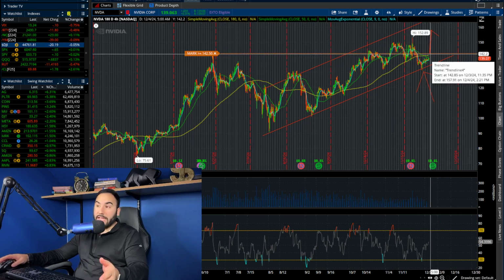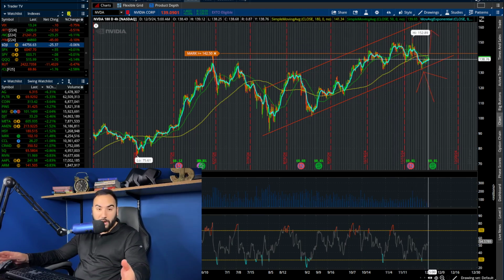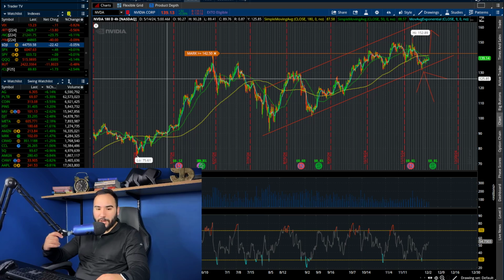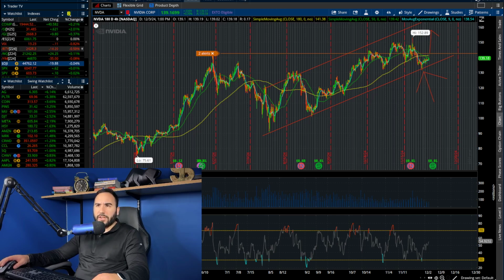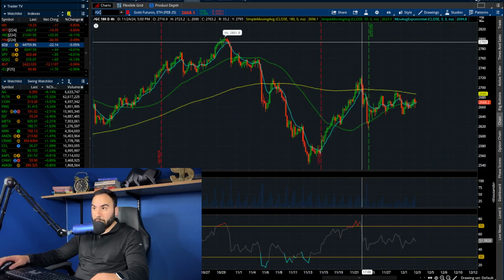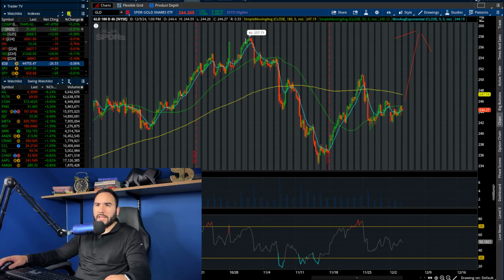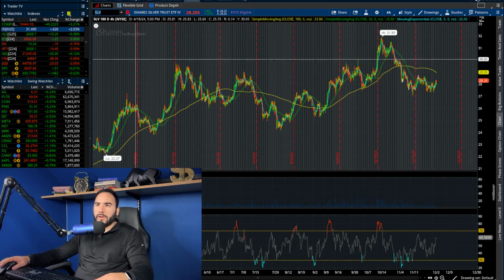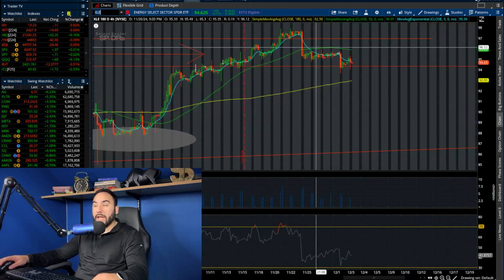MASSIVE MOVE COMING FOR NVIDIA STOCK!?🔥